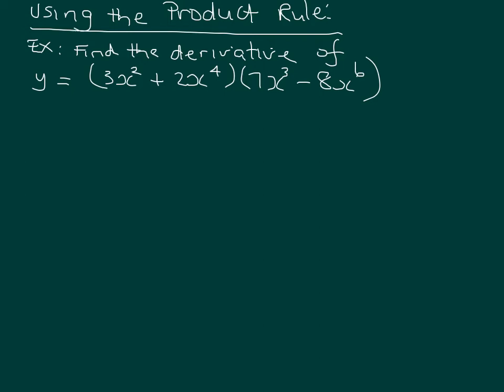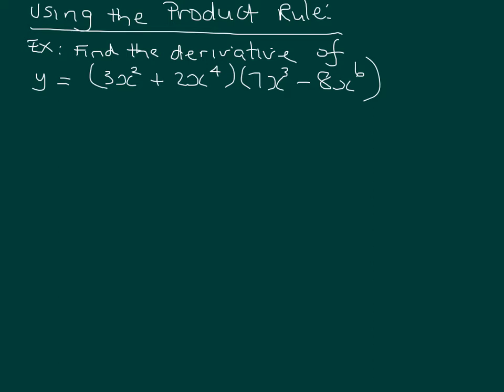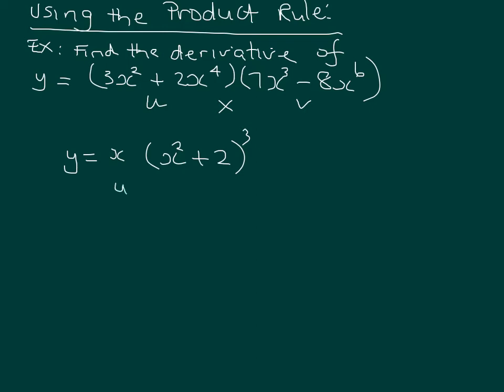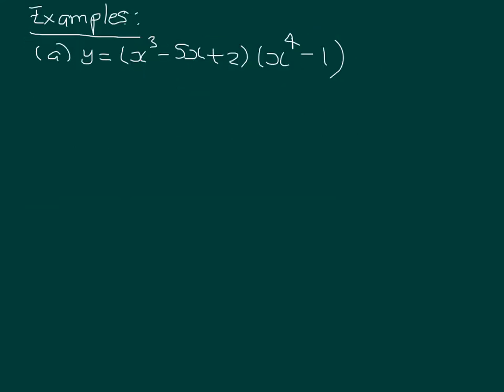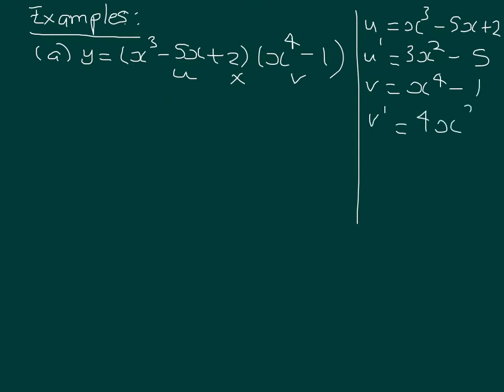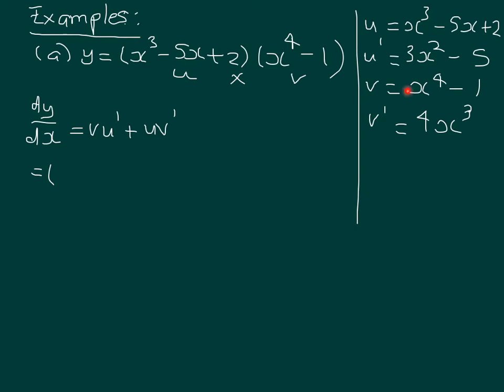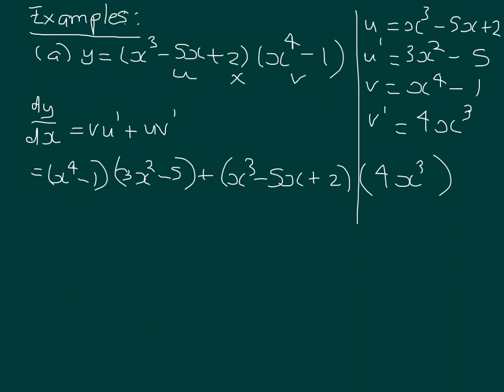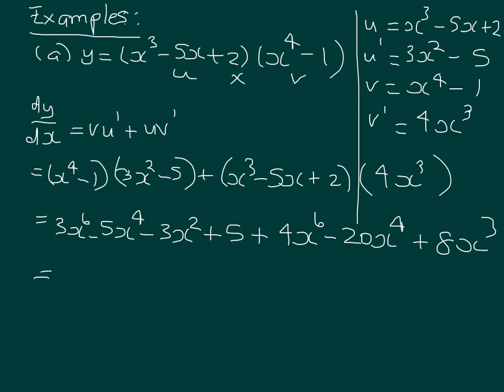Product rule for differentiation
Finding the derivative using the Product Rule